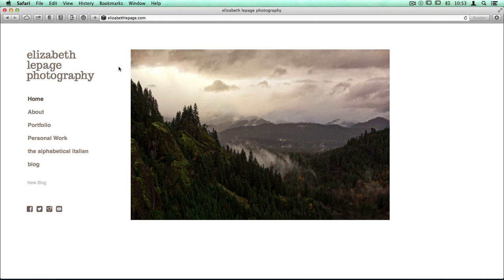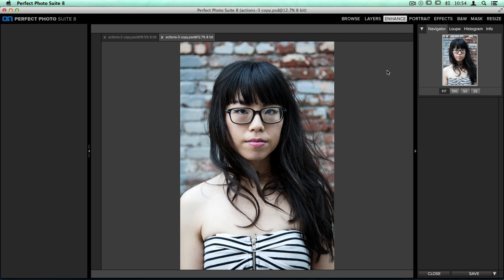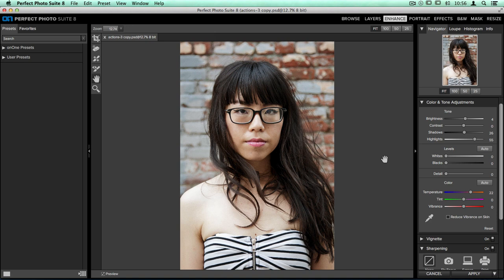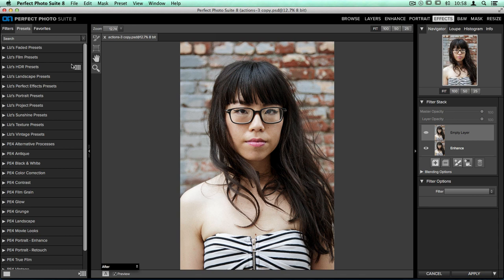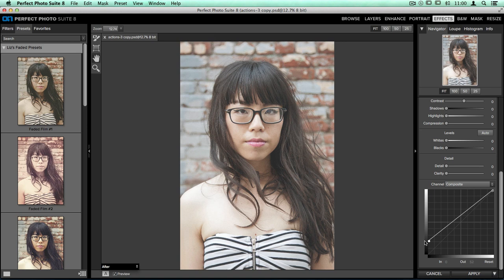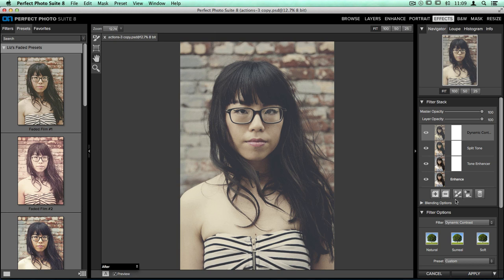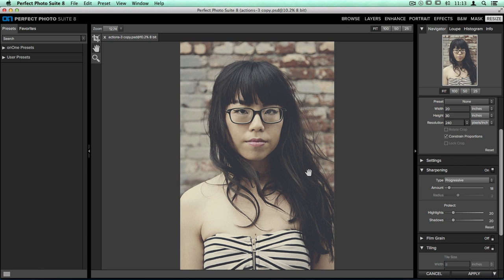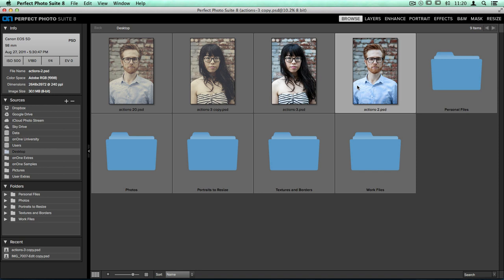Perfect Inspiration: Replicating Faded Film Looks with Liz LePage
The technique in this video is based off of my favorite color enlarging paper, and while it doesn't exist anymore, I've come to love recreating it on my digital images. With hazy charcoal shadows, warm, buttery highlights and a soft glow, this preset it one I use constantly on all different types photos. Hopefully you can love it too!